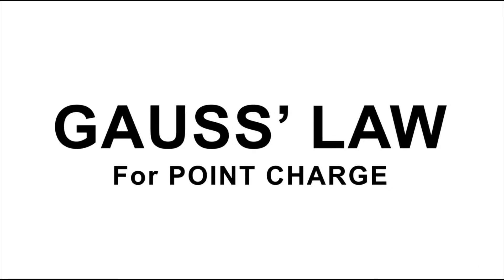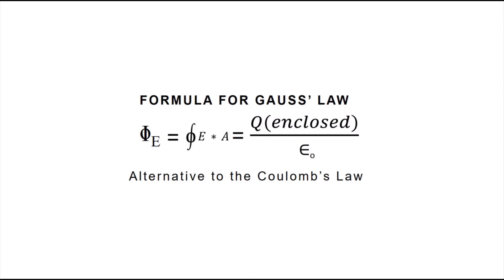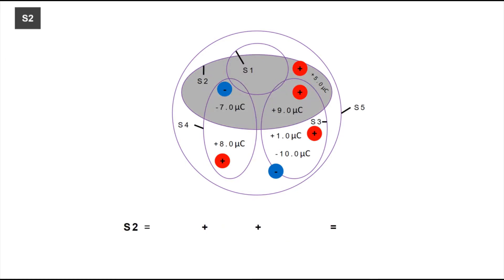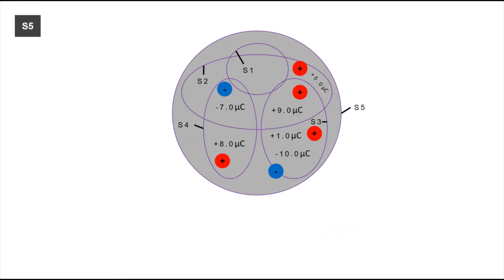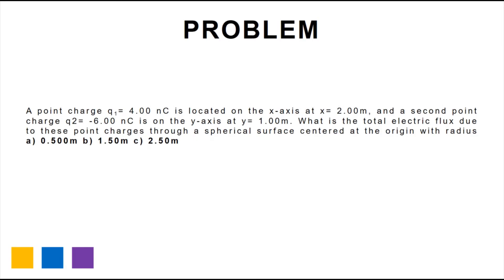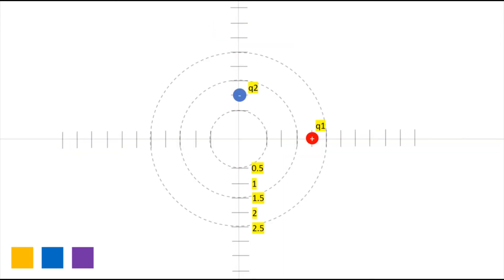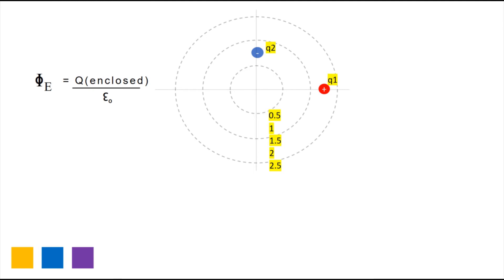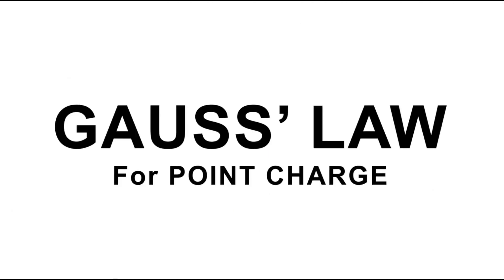Gauss' Law: Point Charge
for PHY06